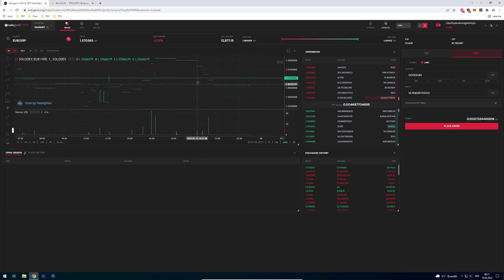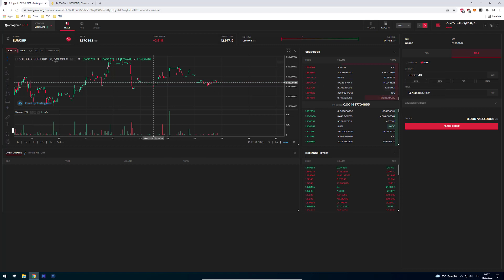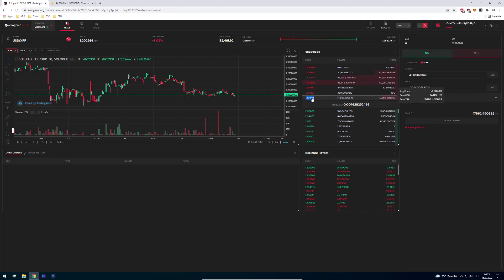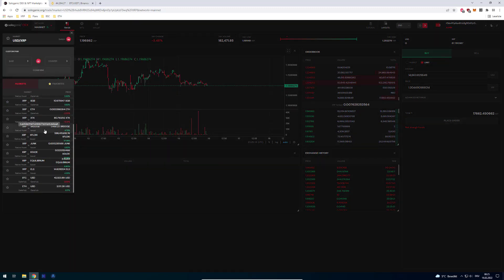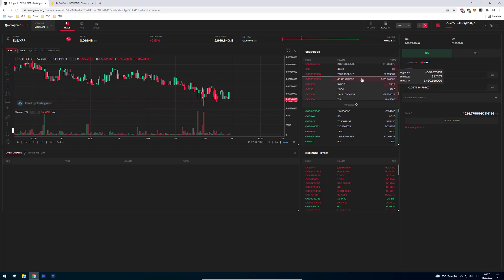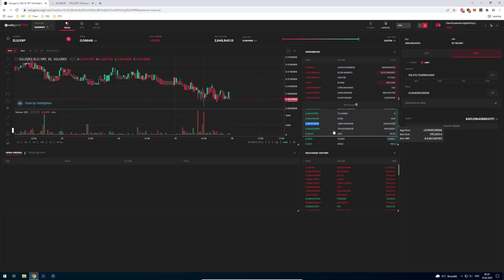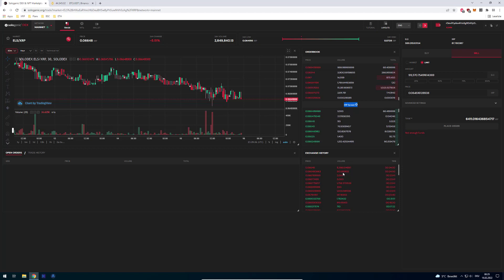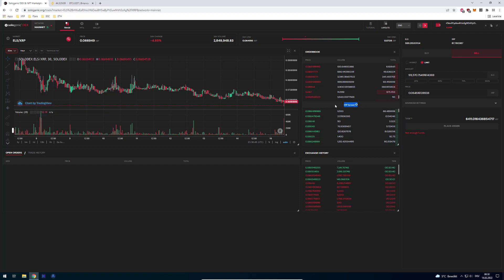Understanding OrderBooks [Theory]